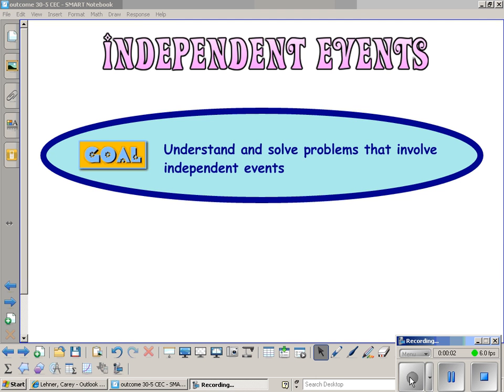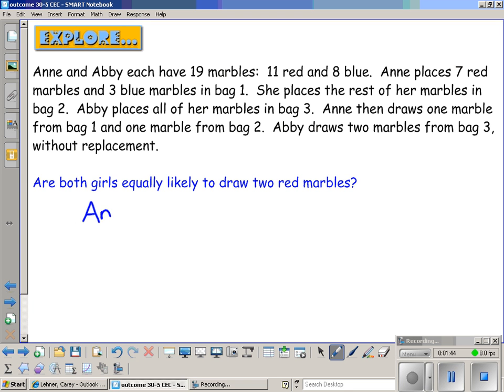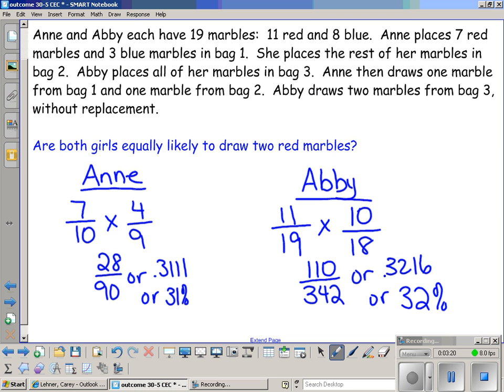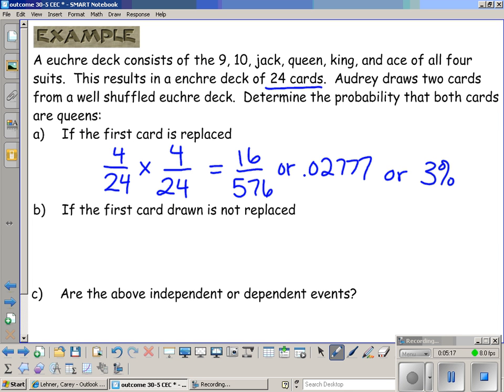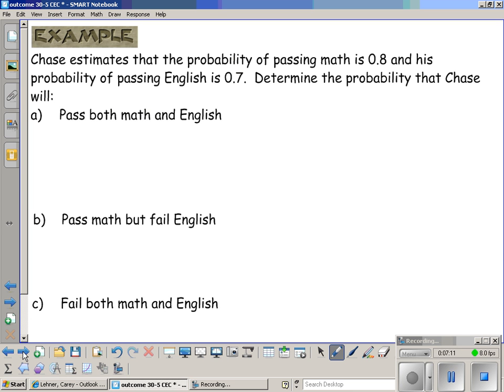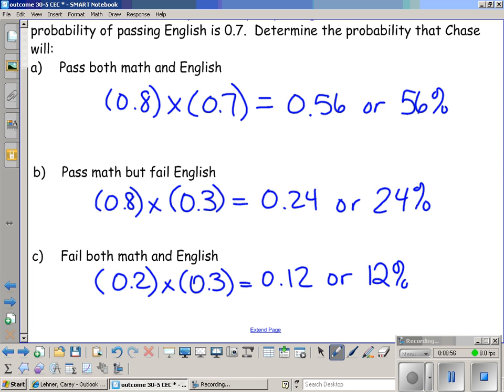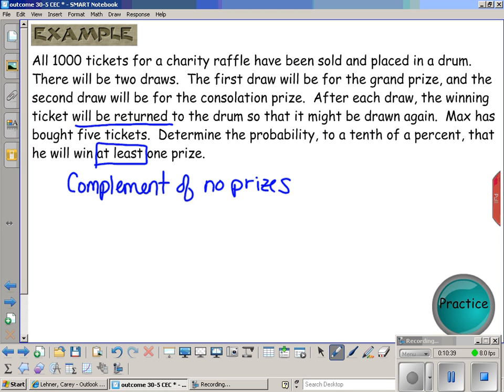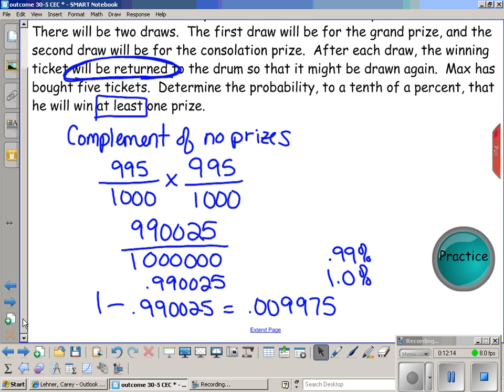Lesson 3 Independent Events